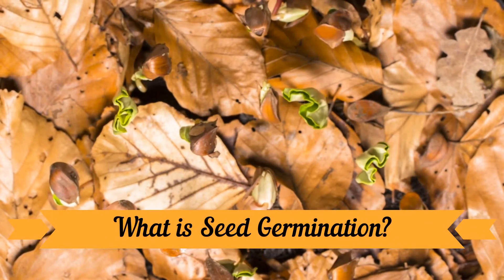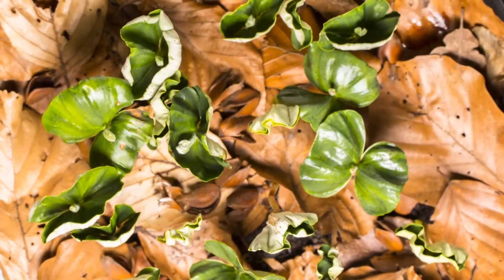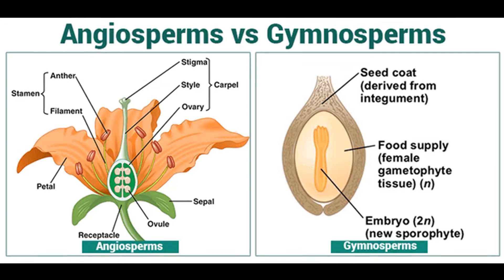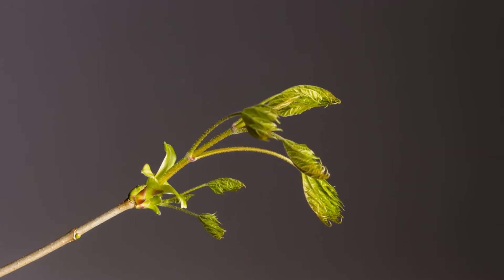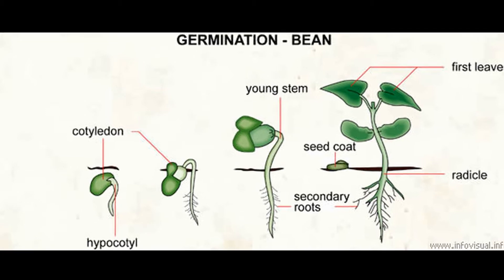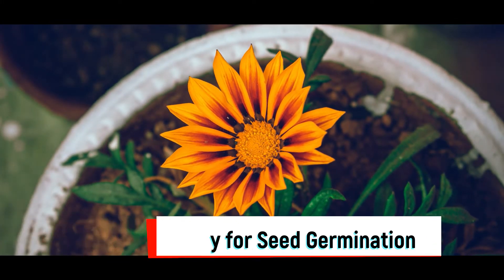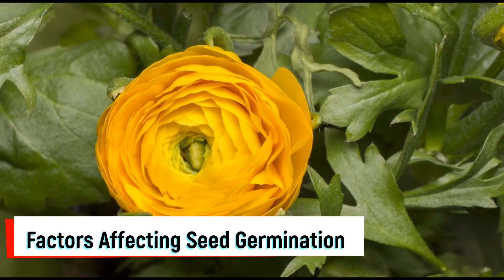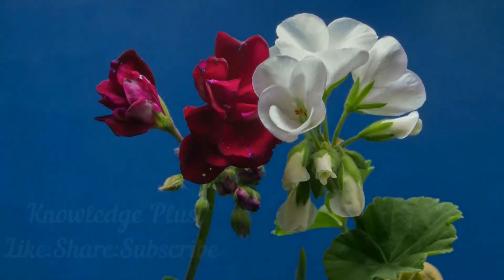What is the Process of Seed Germination? Seed germination explained I How do Seeds Grow?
What is Seed Germination?
Seed germination is the process in which different plant species grow from a single seed into a plant. One of the most common example of seed germination is the sprouting of a seedling from a seed of an angiosperm or gymnosperm. Angiosperms are flowering plants, while Gymnosperms are a smaller group of plants that produce “naked seeds or seeds which are not protected by a fruit.
The Process of Seed Germination
The complete process of seed germination is carried out in the following steps:

• In the first stage stage of germination, the seeds take up water rapidly which results in swelling and softening of the seed coat at an optimum temperature. This stage is referred to as Imbibition. It starts the growth process by activation of enzymes where the seed activates its internal physiology. It starts to respire, produces proteins and metabolizes the stored food. This is a lag phase of seed germination.
• After the seed coat ruptures, radicle emerges to form a primary root. The seed starts absorbing water. After the emerging of the radicle and the plume, shoot starts growing upwards.
• In the final stage of seed germination, the cell of the seeds become metabolically active, elongates and divides to give rise to the seedling.
Conditions Necessary for Seed Germination
Here are the important requirements and favorable conditions that are required for a seed to germinate into a seedling and to a plant.
Water is necessary for the germination of seeds as it provides the necessary hydration, it provides dissolved oxygen for the growing embryo, softens the seed coats and increases the seed permeability. It also helps in the rupturing of seed and also converts the insoluble food into soluble form for its translocation to the embryo.
Oxygen is an important and essential source of energy that is required for seed growth. It also helps in metabolism and is used as a part of aerobic respiration until the seed grows green leaves of its own. Oxygen can be found in the pores of soil particles, but if the seed is buried too deep it will be deprived of this oxygen. Germinating seeds respire vigorously and release the energy required for their growth. Therefore, deficiency of oxygen affects seed germination. Oxygen: In certain cases, a temperature below the moderate level slows down seed germination and promotes fungal growth. In some cases, germination stops at the temperature above the moderate level

A moderate temperature of around 25-30°C and sunlight is required for the seed to germinate.
Factors Affecting Seed Germination
There are some major factors that affect seed germination. These include:
Note that germination will not happen if the seed coat is resistant to water and gases, restricts water-uptake and oxygen exchange. The seeds with undeveloped or immature embryo do not germinate and certain seeds contain plant growth regulators, which inhibit seed germination.
1. Some seeds require more time for their germination.